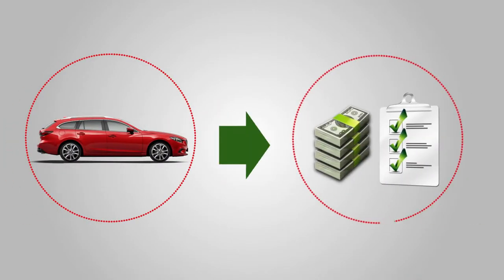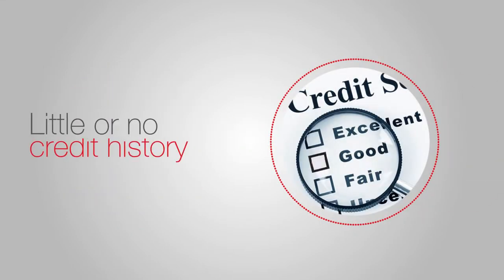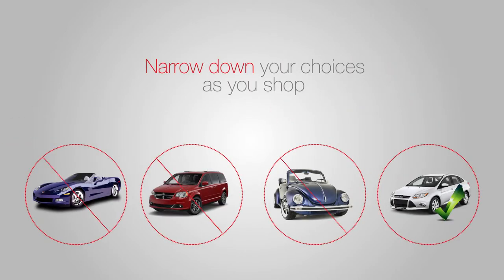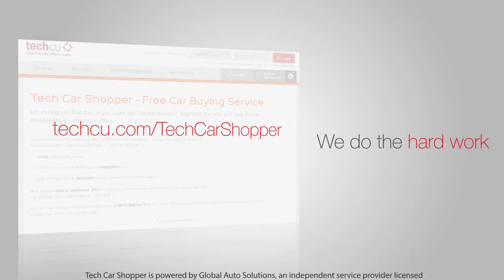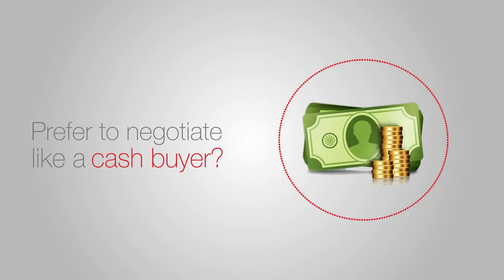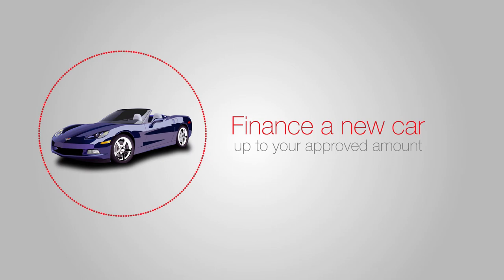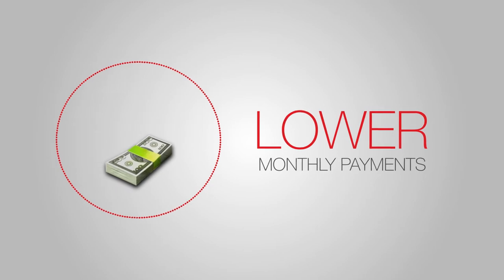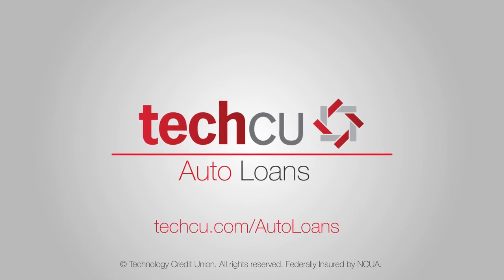TechCu - AutoLoans (Explainer video by MyeVideo)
When buying a car, it’s essential to find an auto loan that meets your needs. Tech CU offers competitive auto loan rates, flexible terms, and an easy online application.

Industry